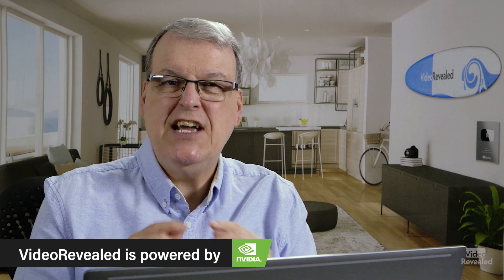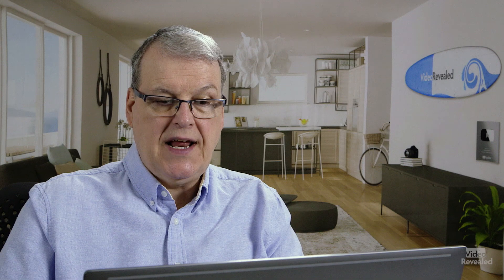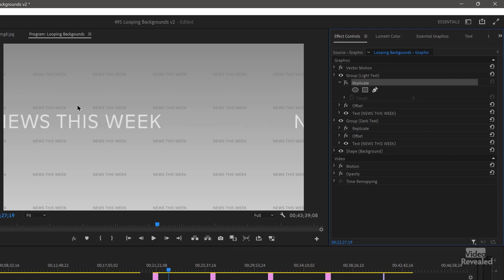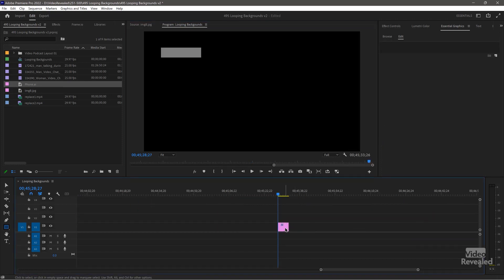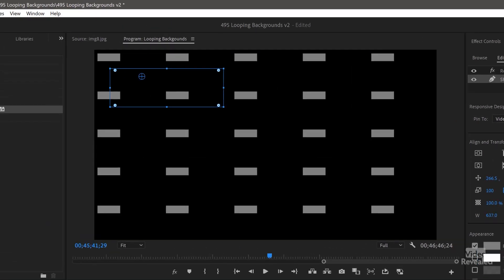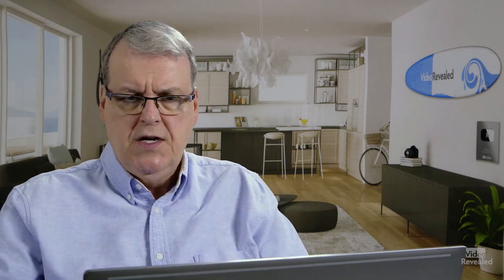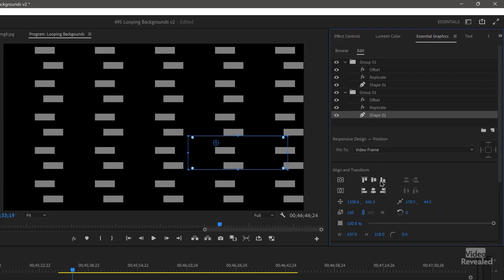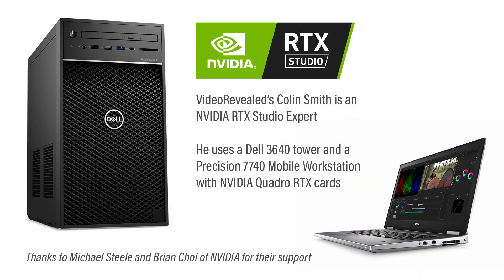Seamless Looping Backgrounds in Adobe Premiere Pro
This tutorial shows you how to use the built-in Replicate and Offset effects to animate a seamless background that can be used for anything. It also covers important tips about how to prevent looping objects from being "cut off".

QUESTIONS?

THANKS!